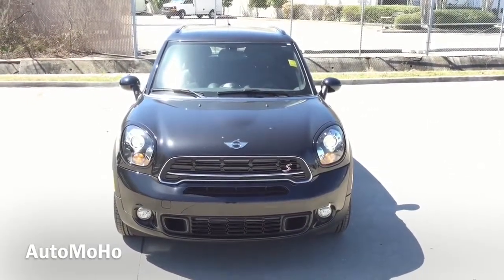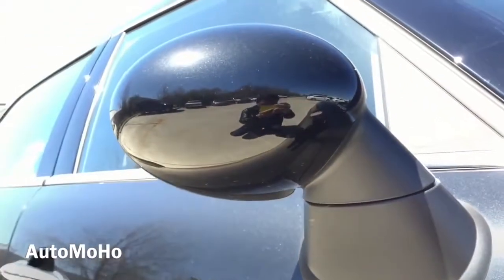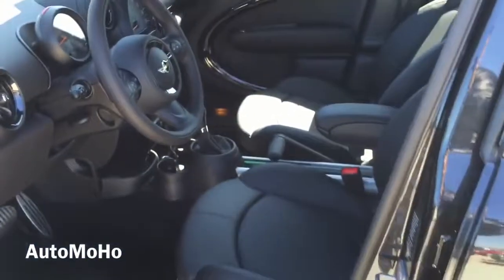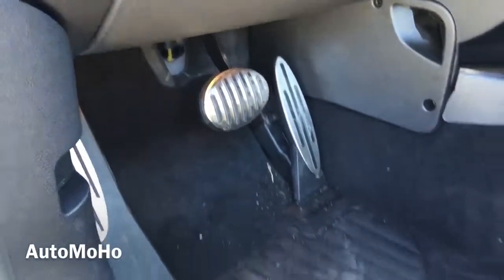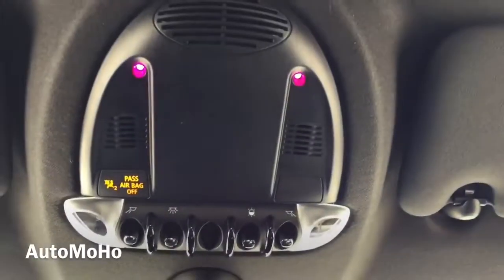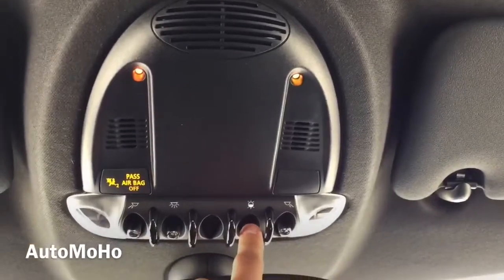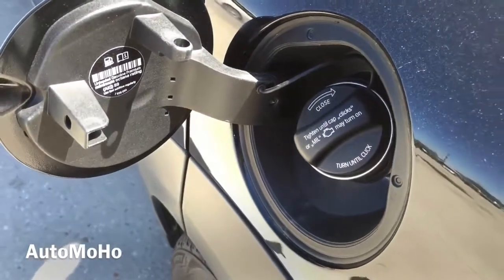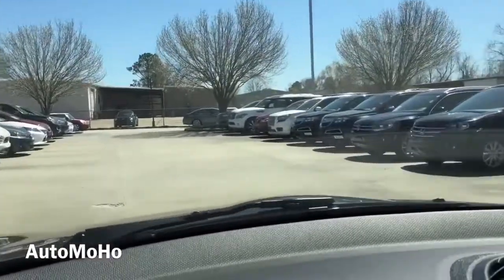MINI Cooper S Countryman Full Review /Start Up /Exhaust | Luxury Car Reviews